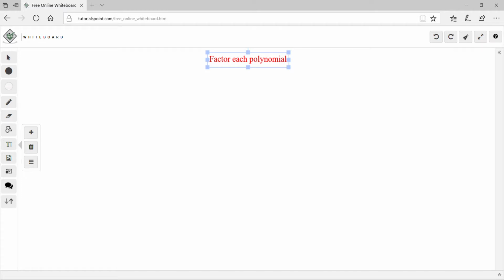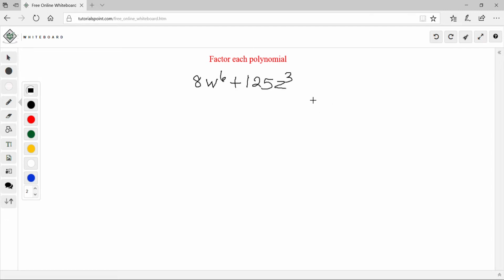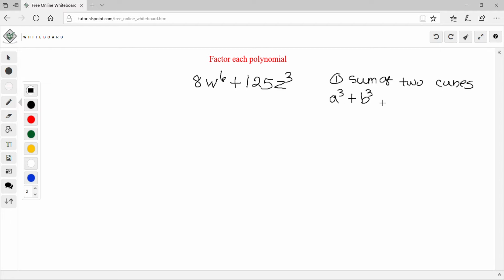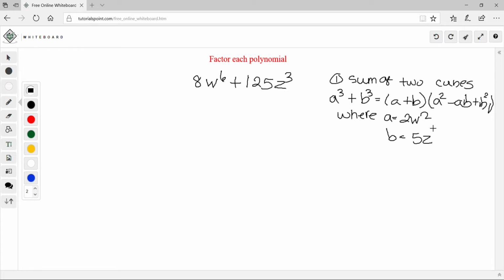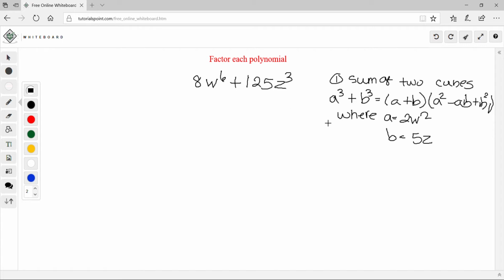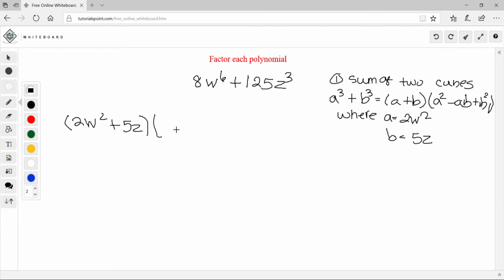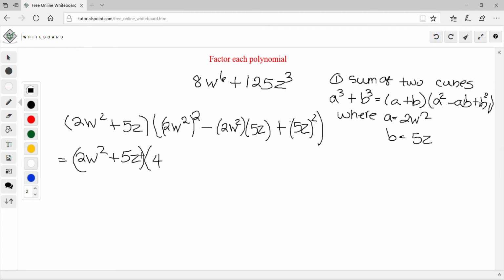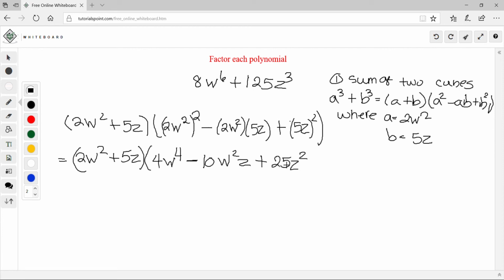Factoring polynomial ex) 1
Factoring a polynomial using sum of two cubes